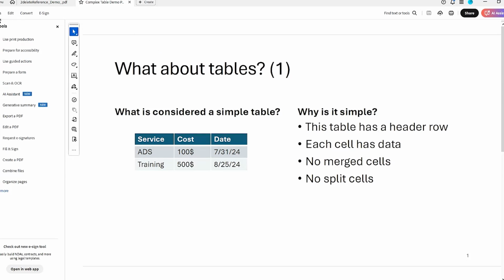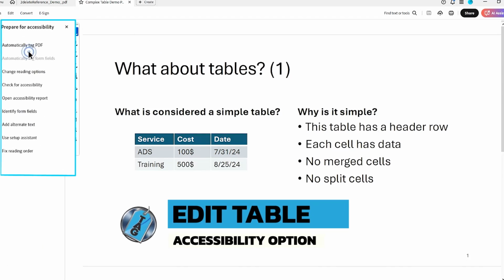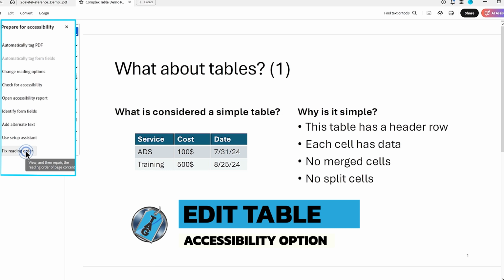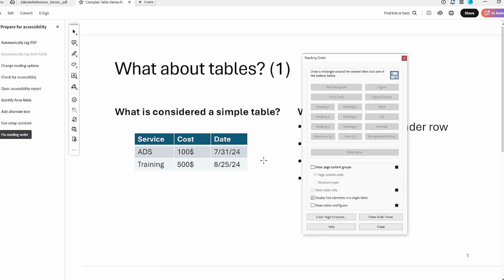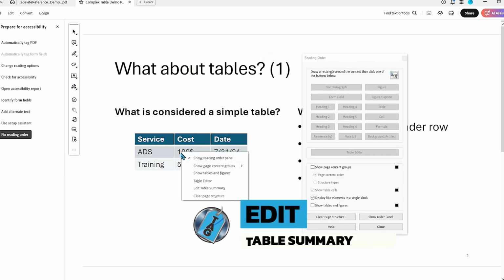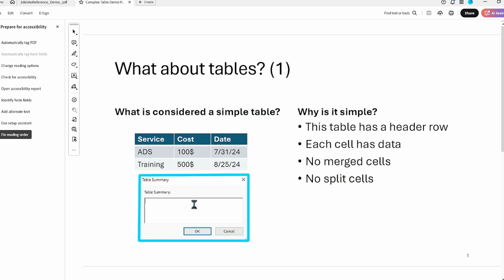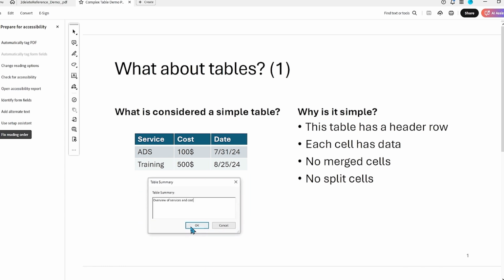How to add a table summary to a PDF using adobe acrobat pro dc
This video walks users through how to fix the 'summary error' in Adobe Acrobat's accessibility checker. This error arises when a table lacks a summary—an essential feature for screen readers to accurately convey content to visually impaired users.